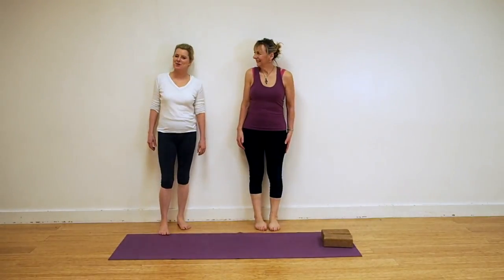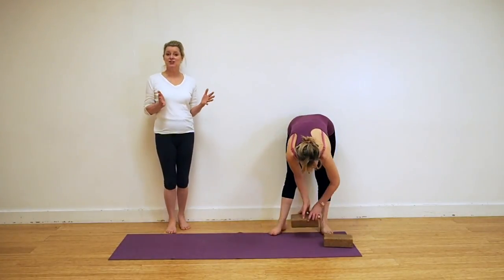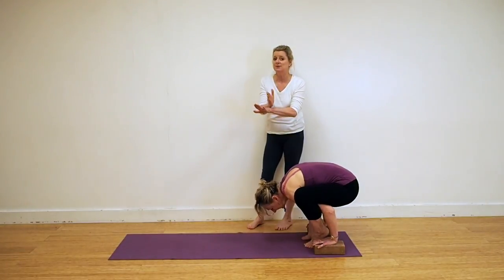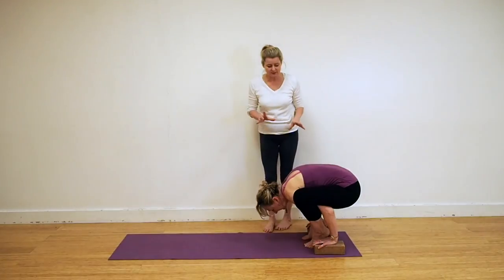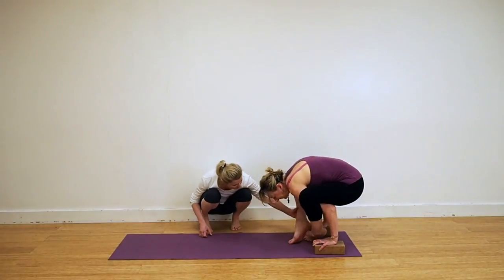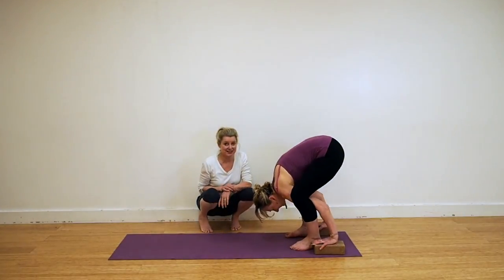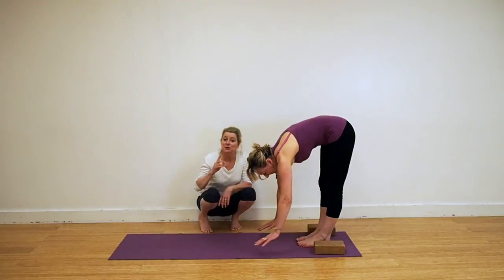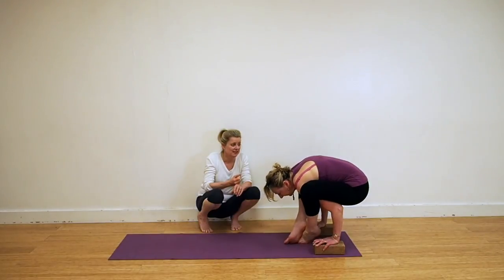YOGA CHALLENGE for the Upper Body. Pose 5 - Bhujapidasana (Shoulder Pressing Pose)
Yoga Challenge. Top 5 poses for the Upper Body. Pose 5/5. Bhujapidasana (Shoulder Pressing Pose). Improve the action of Bhujapidasana. This demanding yoga pose is a wrist balance and is good for Intermediate yoga students.

This Upper Body Yoga Challenge has our top 5 poses for Upper Body strength and flexibility. Do all 5 poses separately to learn the poses and then do our Upper Body Challenge Collection. A silent practice where Lin does the classic versions of the poses and Leo shows the modified versions for those Yoga students who are still working towards the poses.

Our Yoga Pose Directory offers both Beginners Yoga and poses for more Intermediate yoga students.
 Yoga with Lin and Leo for free yoga classes. See the Yoga for Beginners series for online yoga workouts specifically for Complete Beginners. Check out our 30 days of yoga series for a 30 day yoga challenge. Yoga practice can improve strength and flexibility and yoga for back pain relief and yoga for weight loss has been supported by many studies.

Bhujapidasana (Shoulder Pressing Pose) is a challenging wrist balance which develops core strength and improves hip and shoulder flexibility. It also concentrates the mind,  and strengthens the wrists, arms and legs. You may need two yoga bricks.

We will be combining some of the yoga poses in the Pose directory, into yoga sequences, designed to open particular parts of the body.

Join Yoga with Lin and Leo for safe, detailed instruction from experienced Iyengar yoga teachers. Although we would always suggest that you find a certified Iyengar yoga teacher so that you can attend a class near you, this channel has yoga sequences to help you practice your yoga at home.

Yoga is not a sport but regular practice of yoga sequences can improve fitness levels. Practiced correctly, yoga will stretch muscles and strengthen joints, as well as helping with mental and physical wellbeing; indeed many studies have shown that yoga can have remarkable effects on problems with back pain, shoulder pain and neck pain as well as demonstrating positive effects on mental health problems such as depression, stress and general anxiety.

We will be posting videos for all levels but if you have never done yoga before or you want to re-visit some of the basics - then start here! Get out your mat and build the foundation of your own yoga practice with this home yoga video.

A yoga practice may give you a physical workout, but more importantly, all our programmes are designed to harmonise mind, body and breath. Yoga is not just to increase your flexibility, strength and the general tone of your body; it has the capacity to free your mind, improve your wellbeing and increase your mental resilience. Begin here to create a foundation for a home yoga practice. These free online yoga classes can be practiced at home; although we would always suggest you find a qualified Iyengar Yoga teacher near to you so you can attend a class.

 We will be posting videos for all levels but if you have never done yoga before or you want to re-visit some of the basics - then start with our Beginners series! Get out your mat and build the foundation of your own yoga practice with these short yoga videos to practice yoga at home. To do a different short practice each day, see our 30 Days of Yoga. For longer practice, look at our Beginners Yoga series. If you have a low back problem or need some yoga exercises for stiff shoulders or tight hamstrings, look at our 3 R's series for Relief, Repair and Recovery.  Enjoy!